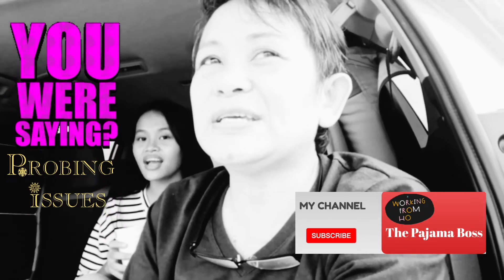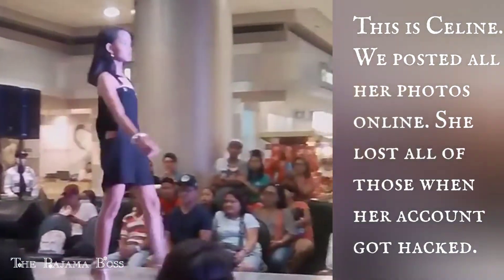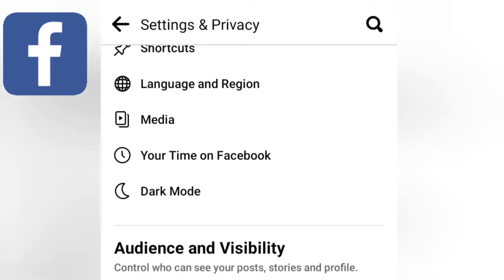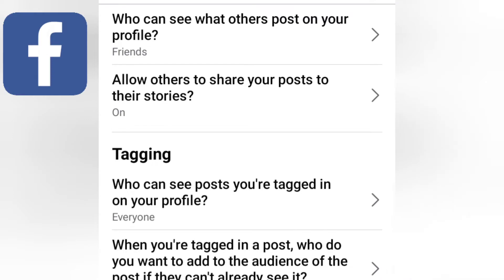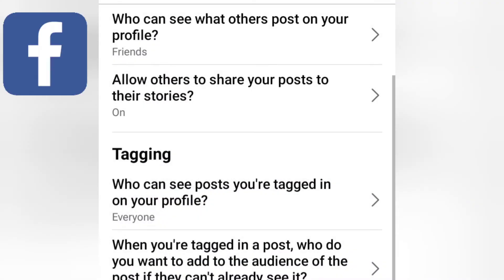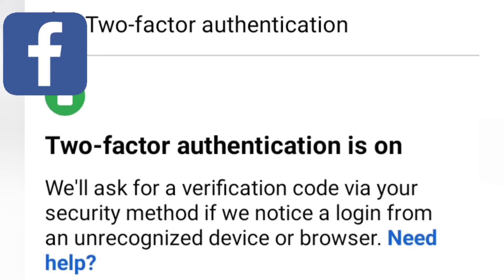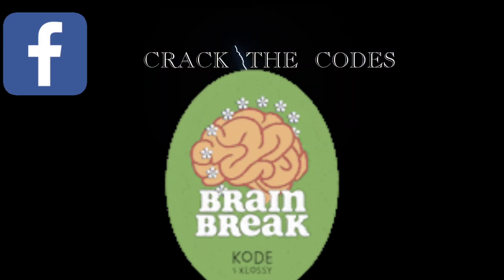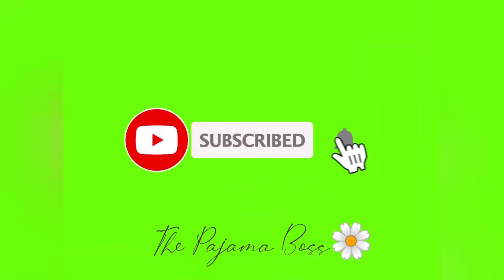Counter Hacker Move - How to Enable Facebook Strongest Security Features